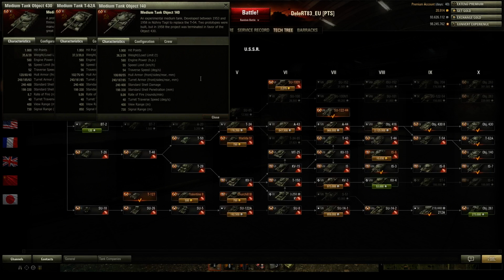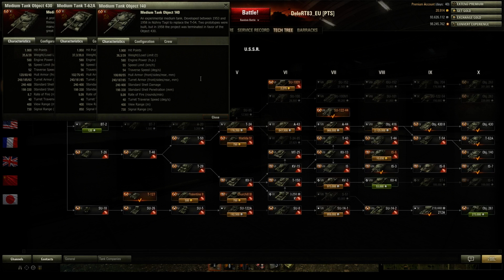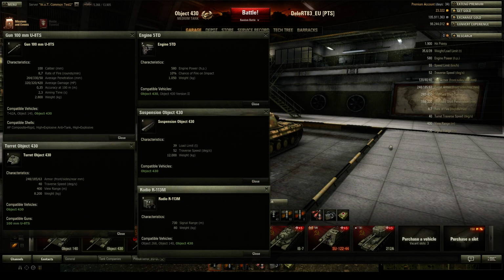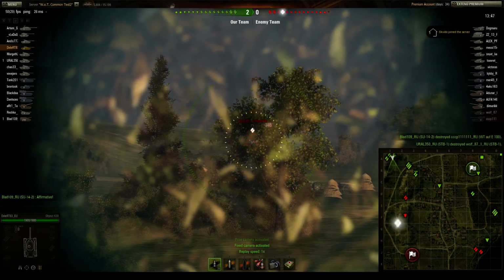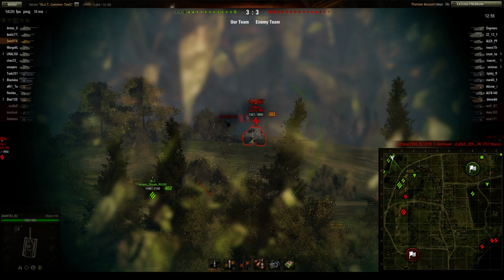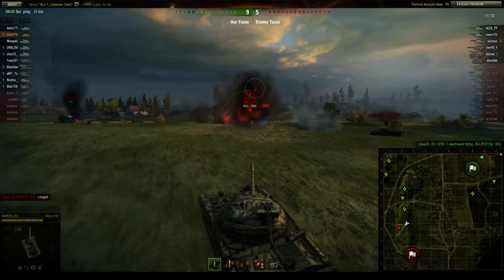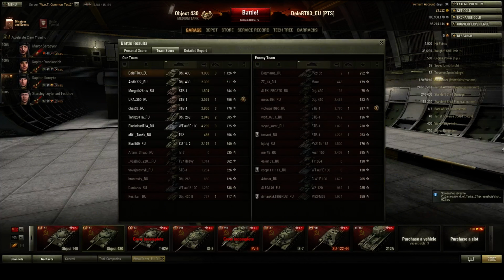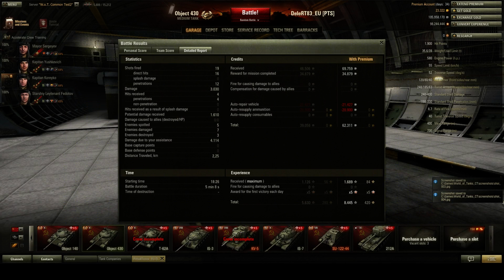Object 430 - First impressions and gameplay - 1689xp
Object 430 is the new tier10 medium in the Russian tech tree. On the testserver I couldn't analyze the strong points of this tank properly. The gun is worse then the T62A and the Object 140 and supposedly the armor would be better. However as everyone on the testserver is spamming gold that quality will need to be tested when the Object 430 is introduced on the real server.

In this video we first analyse some paper stats in which we also compare it to other mediums like the T62A and the Object 140.

My final verdict on this tank can be summarized in some words: if you already have the T62A and the Object 140, keep it that way.